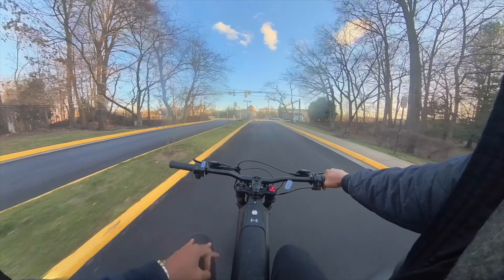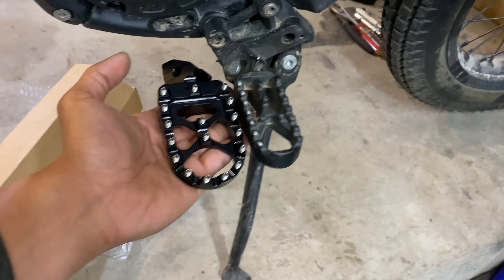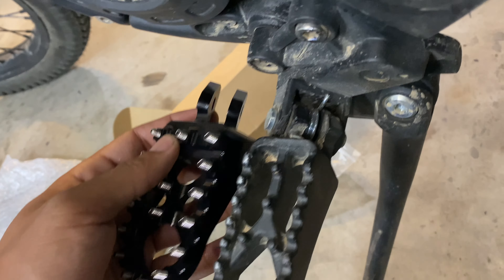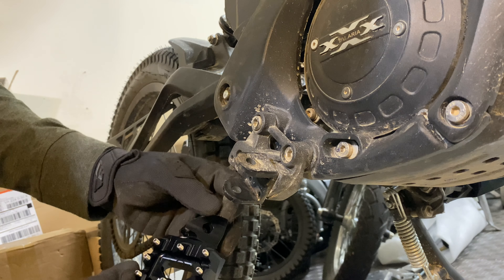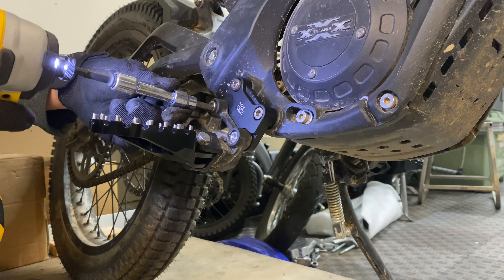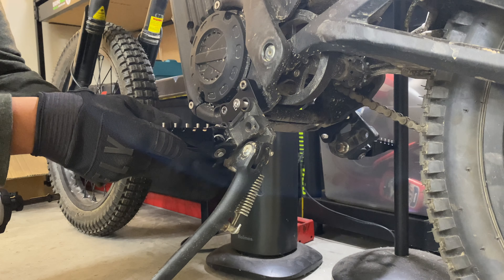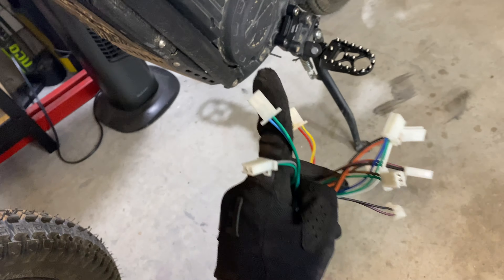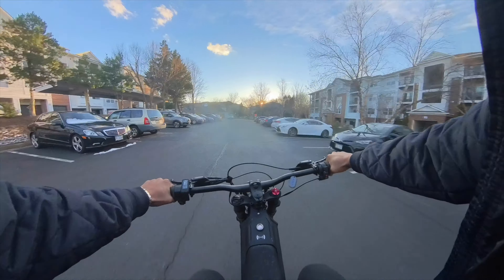Talaria XXX KEMIMOTO Foot Pegs & Extension Bracket Kit Installation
How to Install the Kemi Moto Foot Pegs and Dropper / Extension Kit on a Talaria XXX. The Foot Pegs have more surface area and grip, which should help your feet from slipping off. The extension brackets drop the foot pegs a little over an inch, which make the bike feel more comfortable and seem more roomy for taller riders. Find the parts here:

KEMIMOTO Foot Peg Extension Bracket Kit
KEMIMOTO Foot Pegs - Surron / Talaria

TICONN Solder Seal Wire Connectors
Heat Shrink Tubing
Wire Cutters / Strippers
22AWG Stranded Copper Wiring

Timestamps:
00:00 - @PatOutdoors  YouTube Channel
00:18 - KEMIMOTO Foot Pegs & Extension Adapters
01:46 - Kemi Moto Foot Peg Install on Talaria XXX
04:39 - Kemi Moto Extensions Install on Talaria XXX
08:09 - Extending the Kickstand Wiring
10:10 - Big Power Upgrade Coming Up!